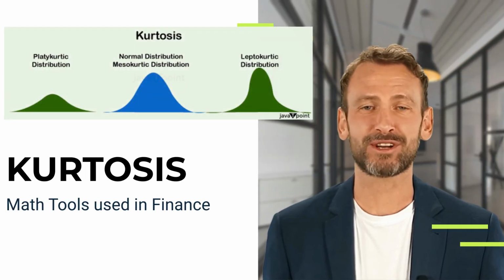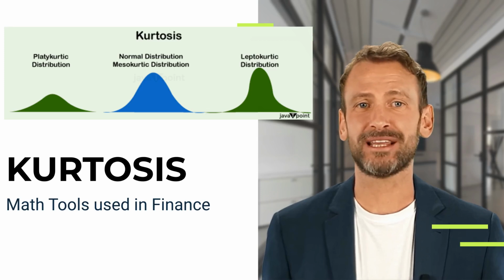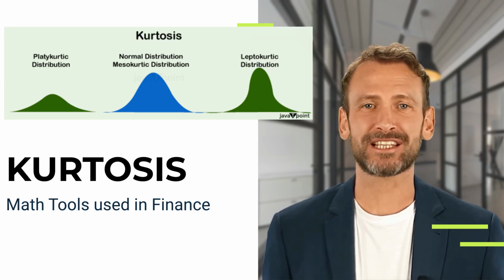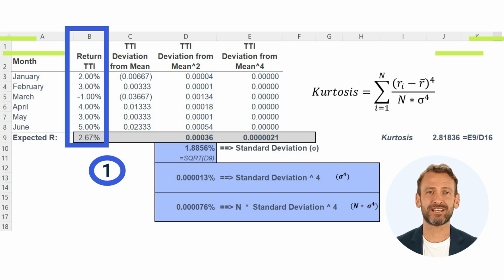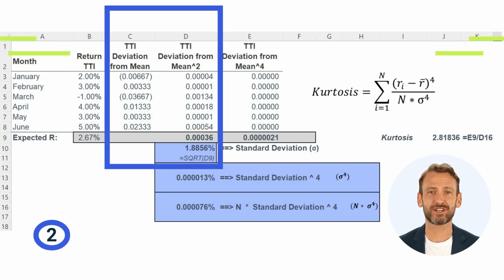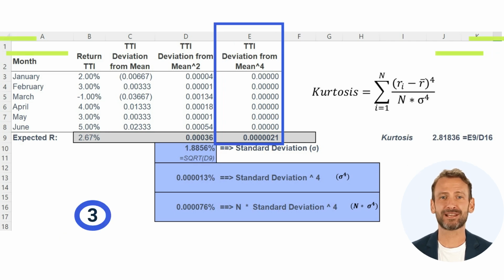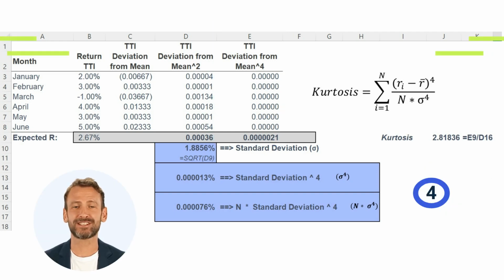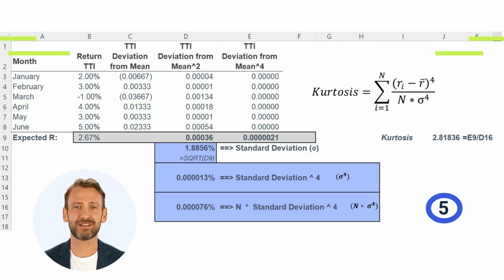Kurtosis of a Return Series (Historical Data)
Steps to calculate Kurtosis of a return series.